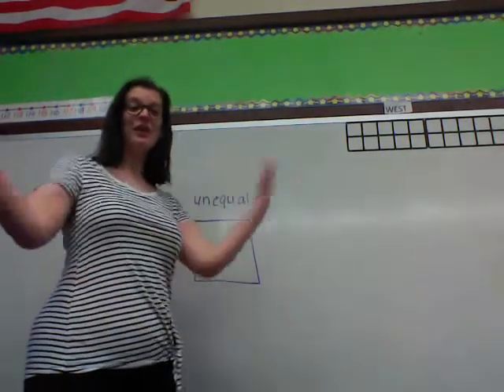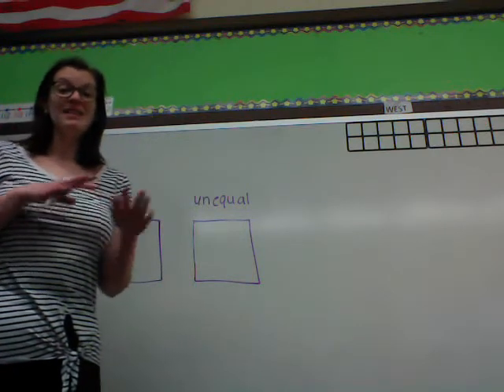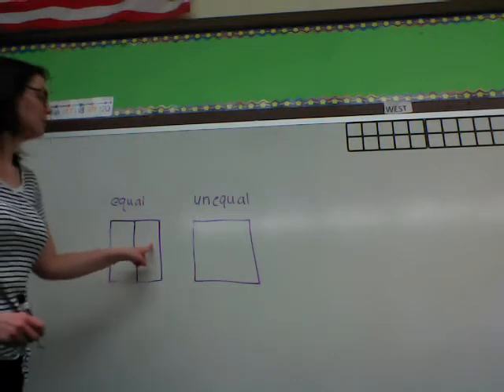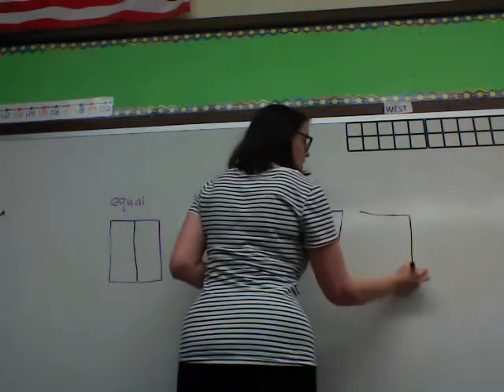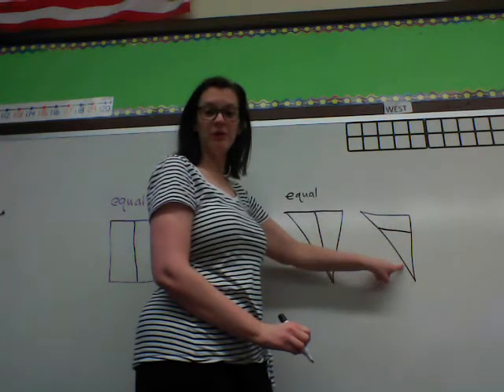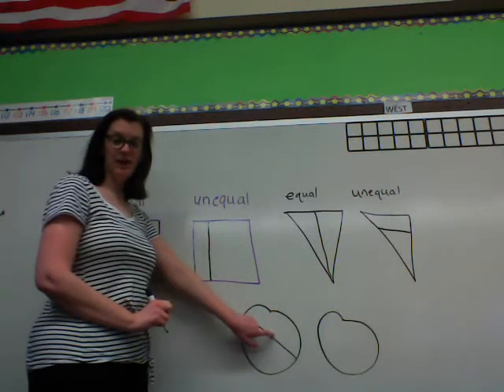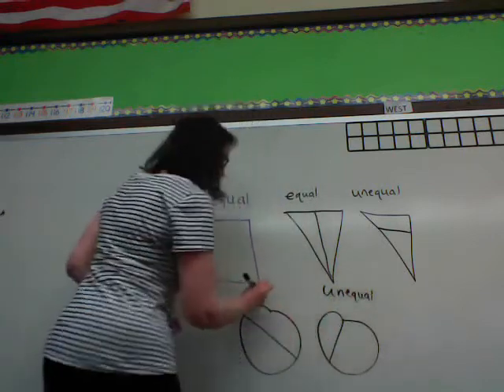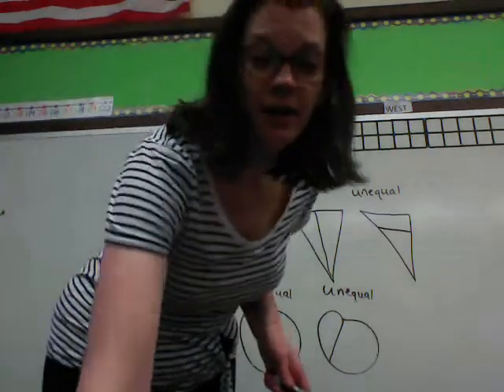Equal and unequal parts